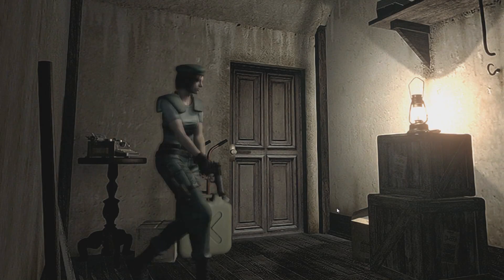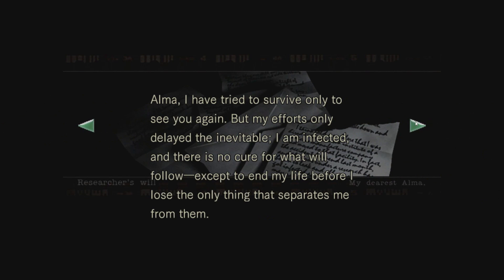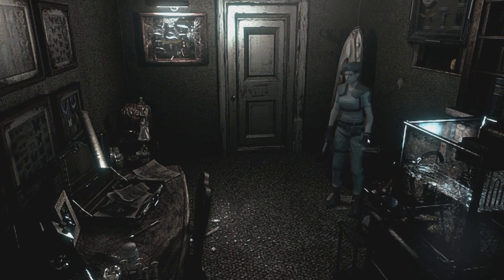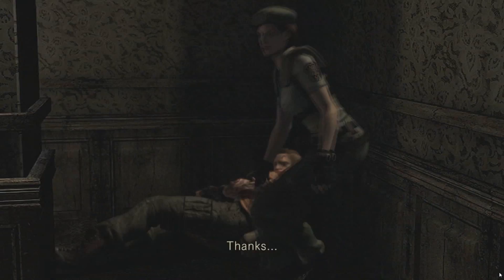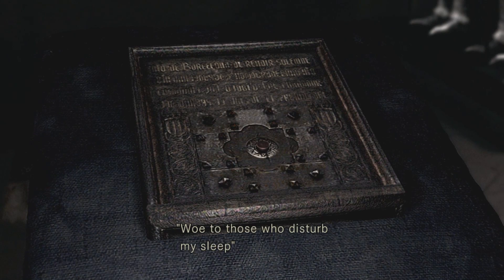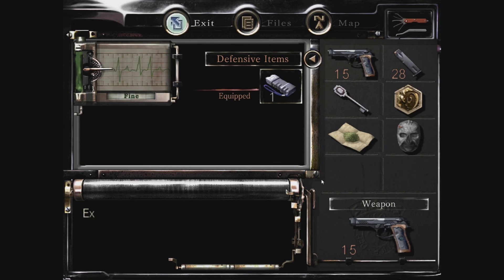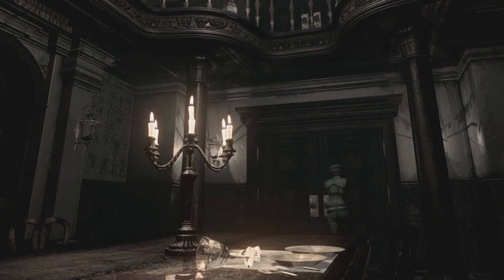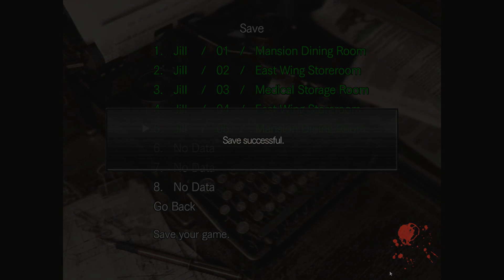Resident Evil HD Remaster (Jill Walkthrough) - Part 5 - Piano Time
Welcome to Part 5 of my Resident Evil HD Remaster gameplay walkthrough. This game is a remastered version of the original Resident Evil released in 1996, I'm playing on the PC version.

In part 5 we grab another death mask then bump into Richard, but he's been bitten so we need to find serum in order to slow down the effects.